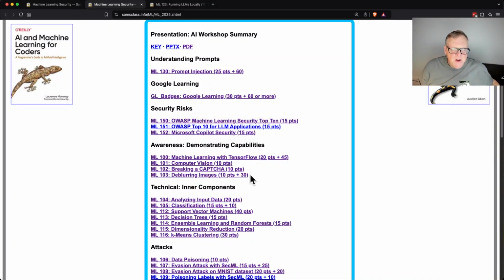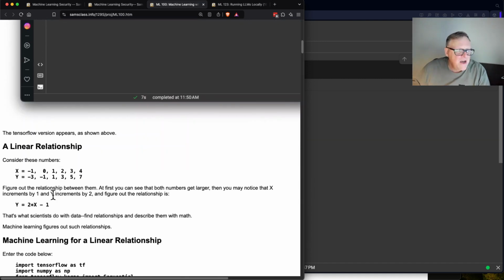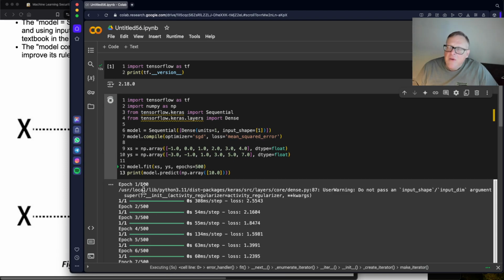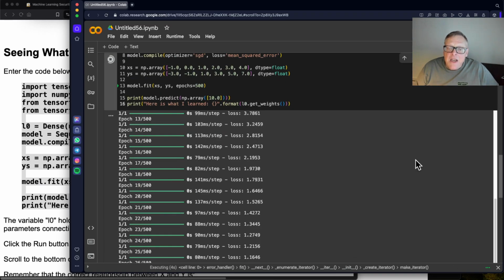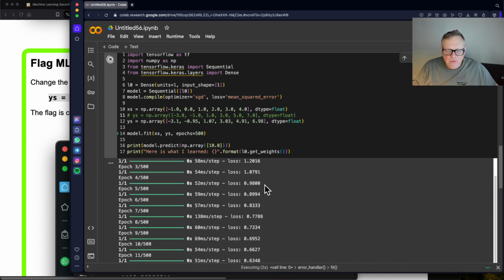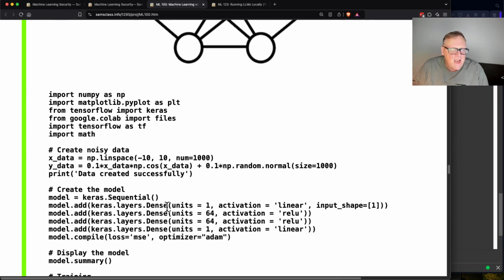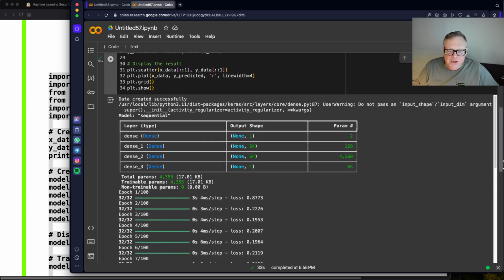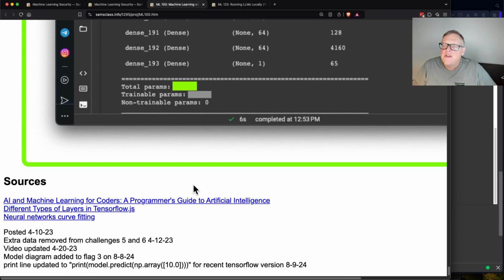ML 100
A college course in Machine Learning Security